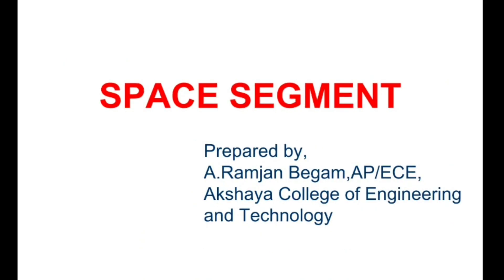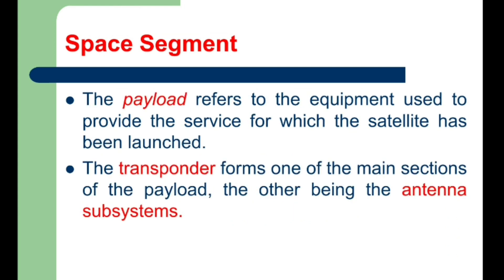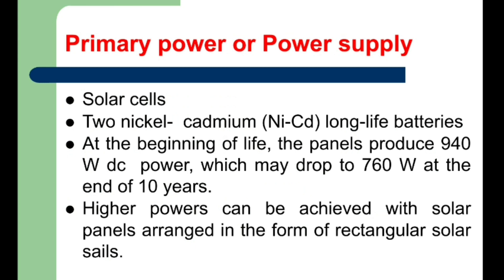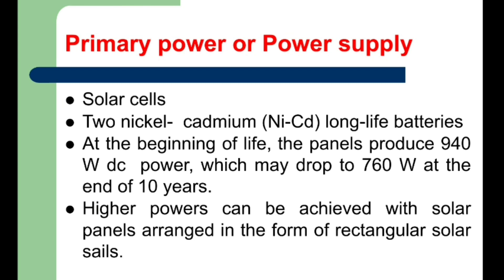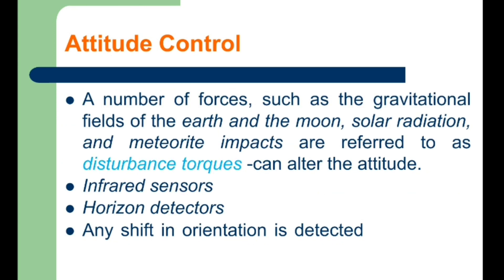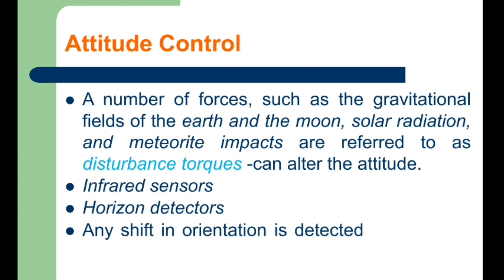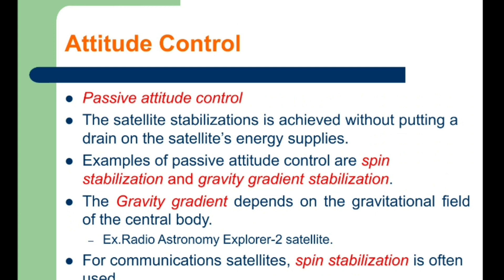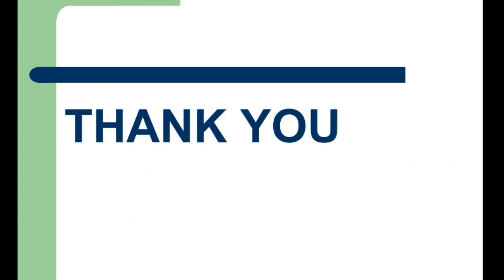Space segment in satellite communication , Unit 2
Space segment by A.Ramjan Begam,AP/ECE.